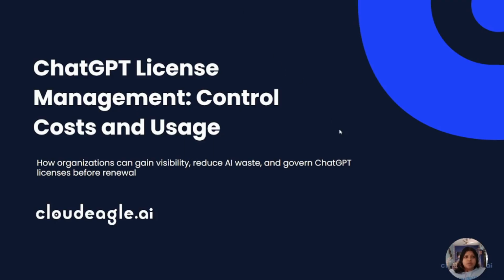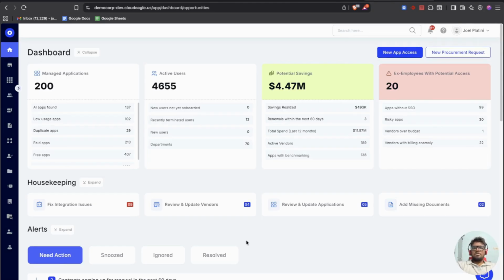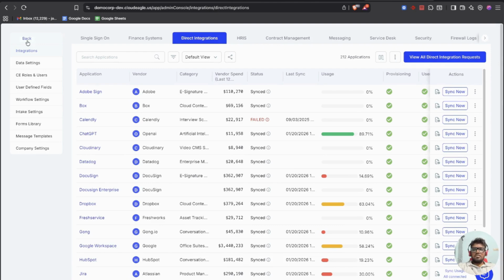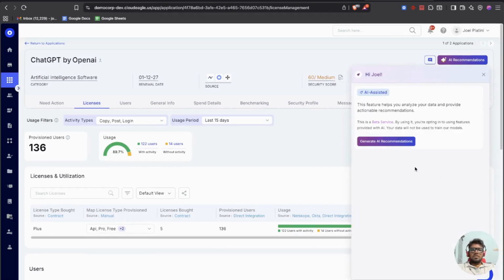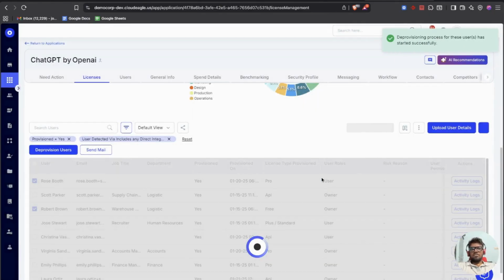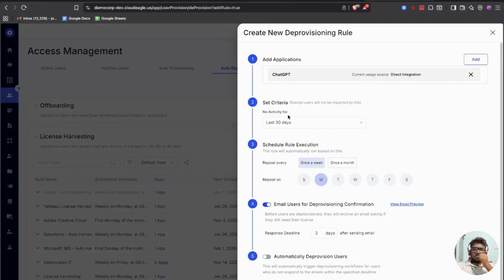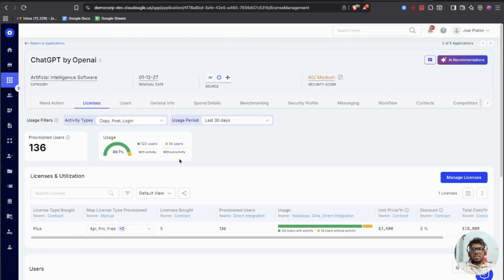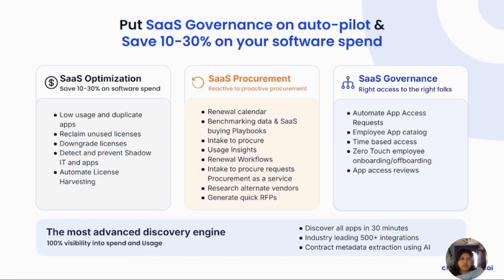How to Streamline ChatGPT License Management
Managing ChatGPT licenses across teams and departments can be challenging, especially at scale. In this webinar, we explore practical strategies for centralizing, securing, and optimizing ChatGPT licenses in your organization.

Join us to learn:
- How to gain full visibility into ChatGPT license usage
- Best practices for license allocation and compliance
- Strategies to streamline governance and reduce costs
- Tips for IT and security teams to maintain control

Whether you’re an IT leader, security professional, or enterprise admin, this session will help you take control of ChatGPT licenses and maximize value across your organization.

Watch now and start managing your ChatGPT licenses effectively!